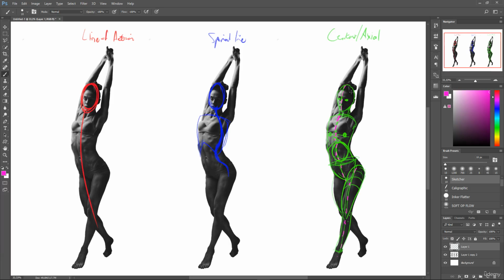الوحده الرابعة 2-6(3)